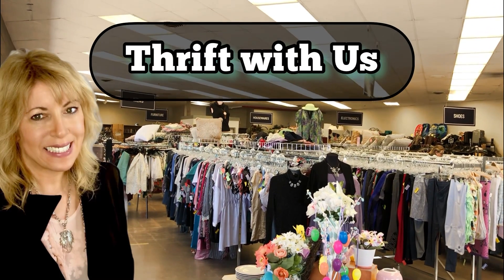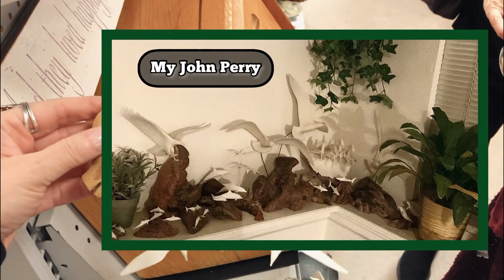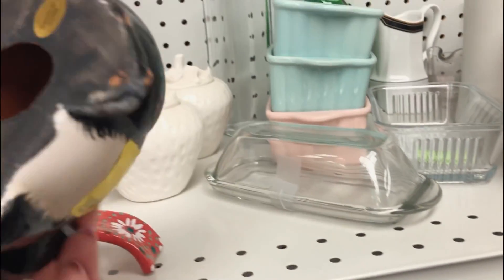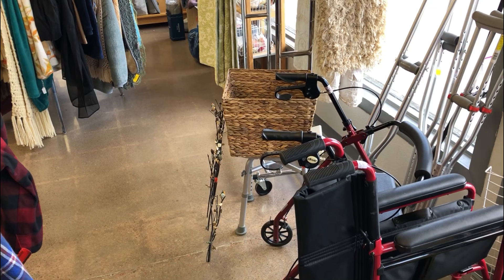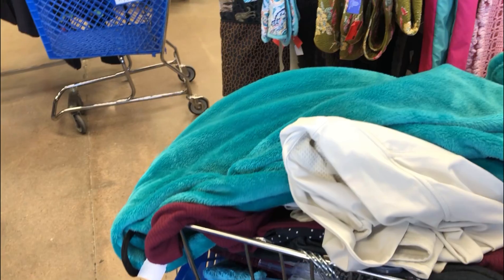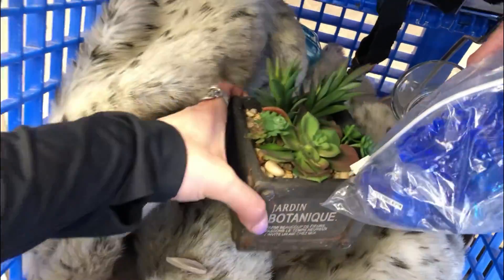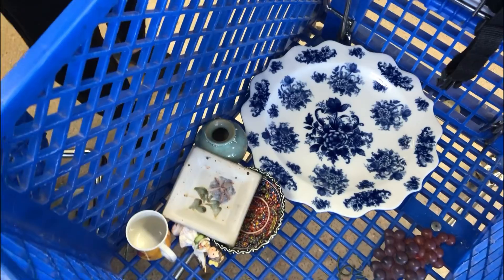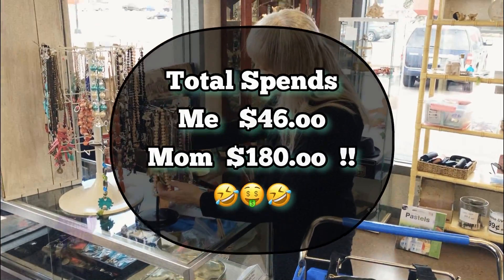Crazy Thrift Lady ✨ THRIFT with US 🤣 Mom Hustle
"Thrift Store Finds YOU can  sell for more MONEY"
Thrift with Me 💜  Thrifting for ReSale  💜 Mom Hustle

Goodwill Thrifting & ReSelling ♻️  Make Money • Save Money • Have Fun
Things my Mom says

8585 Criterion Dr.
# 63915
Colorado Springs, Colorado
80962

XOXO ~ Yvon  💞💞